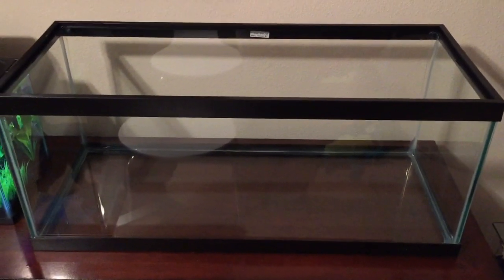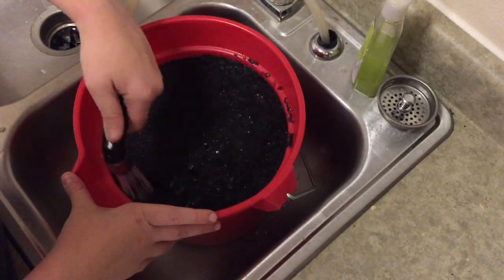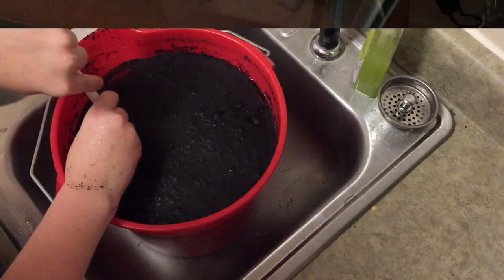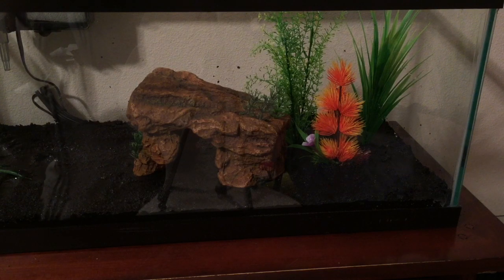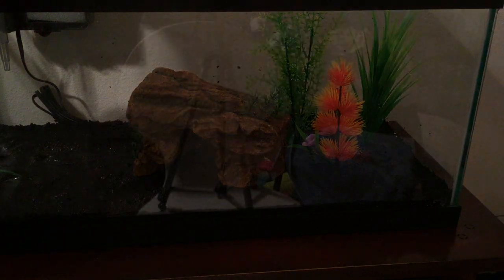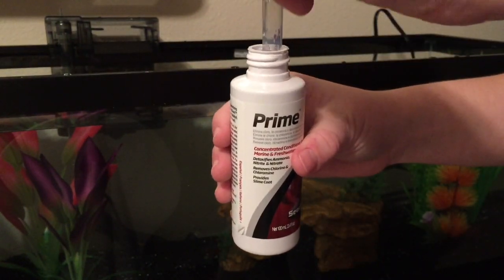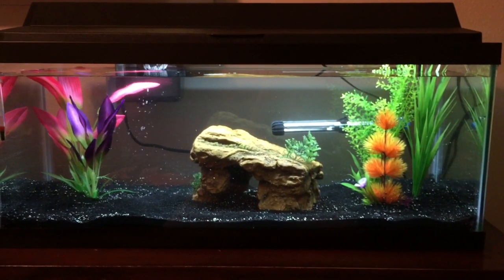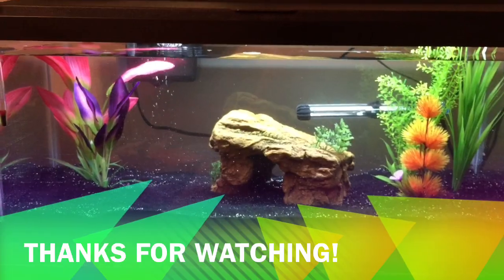Setting Up My 20 Gallon Long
£3 off your VioVet order (UK site, ships worldwide!): VRC8H79L2

Steve's Instagram: @stefan_tyler